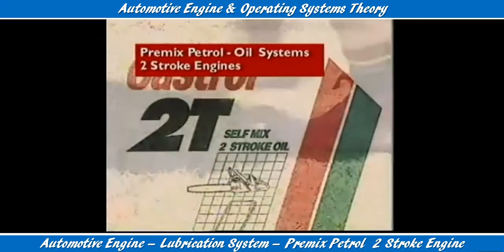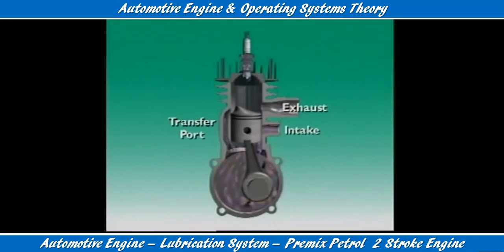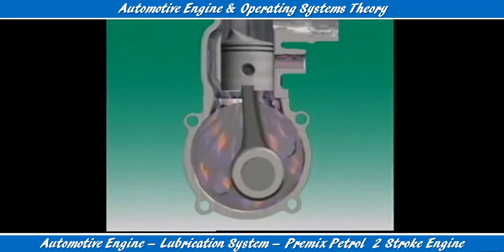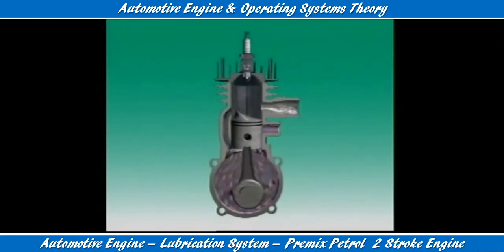35.Automotive Engine – Lubrication System – Premix Petrol 2 Stroke Engine